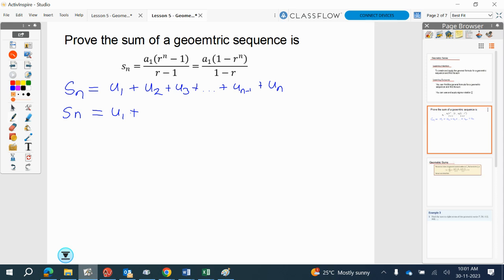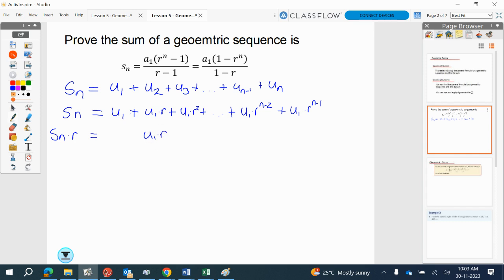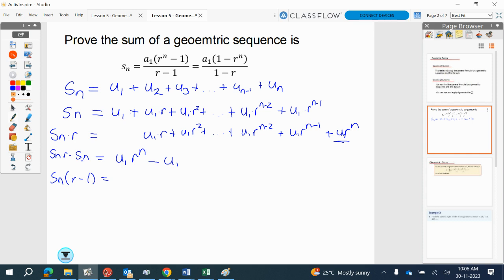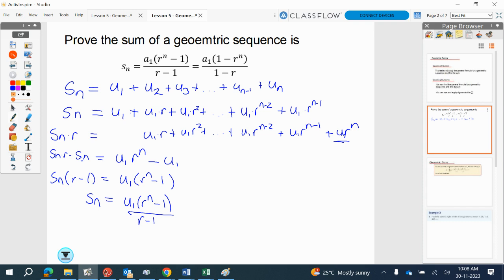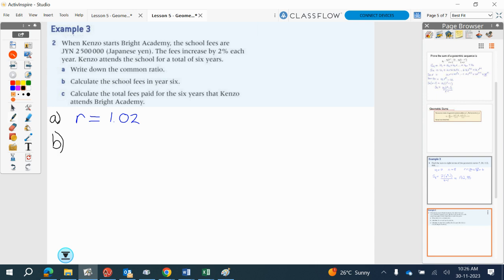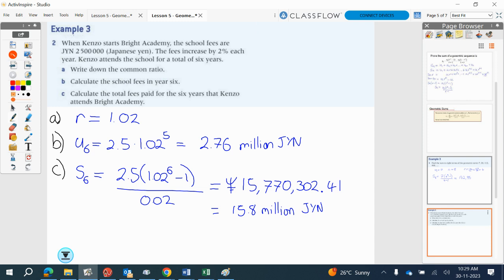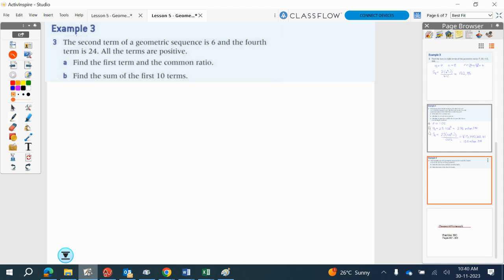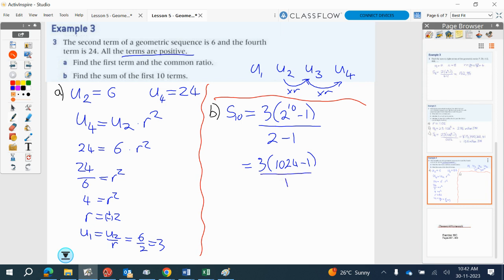AISL: U10L4 Geometric Series